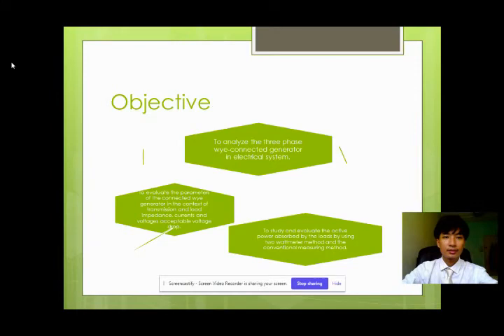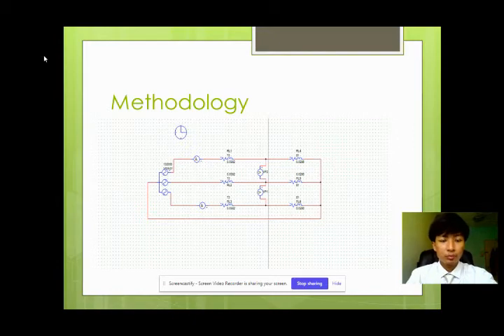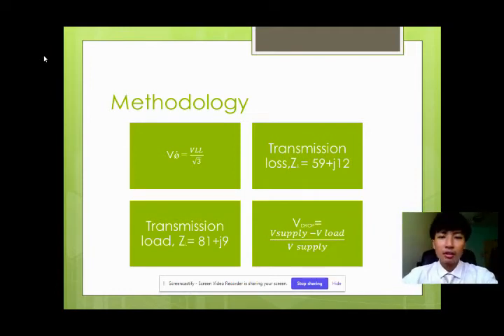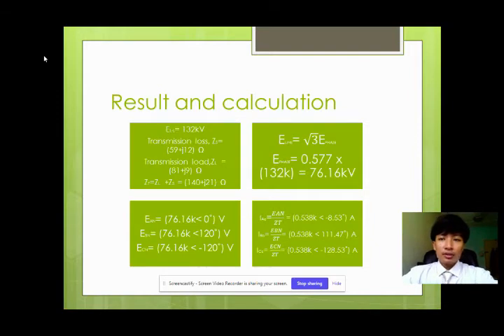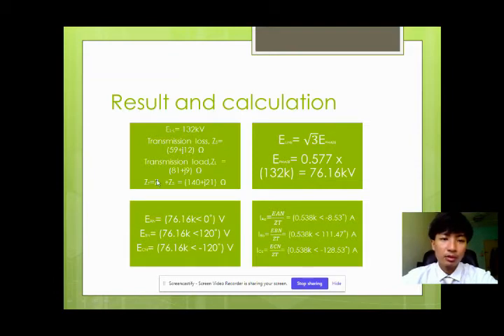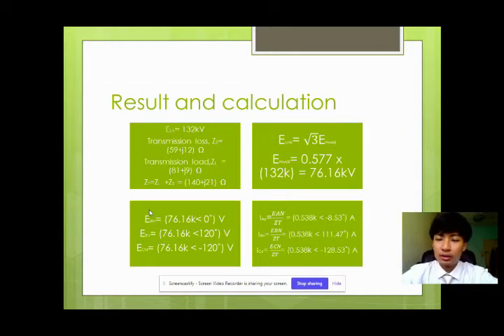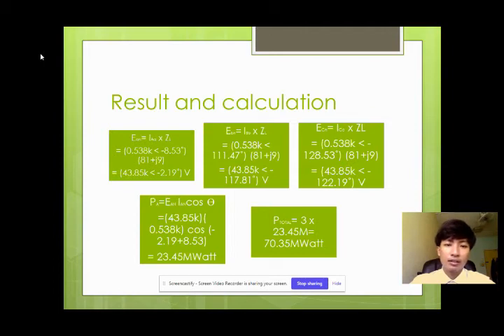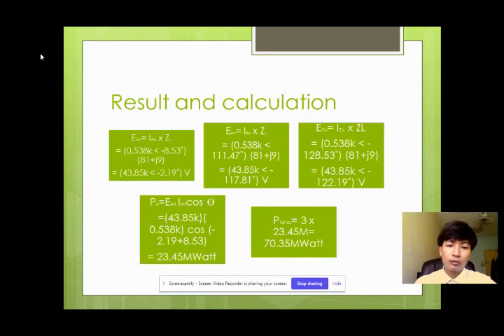Mohd Danizh Lee Bin Mohd Adnan Lee